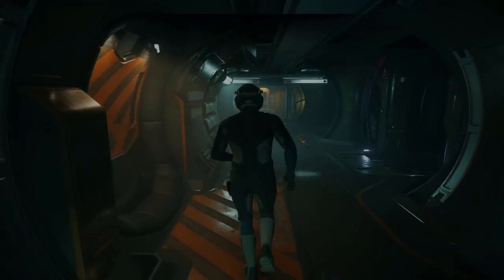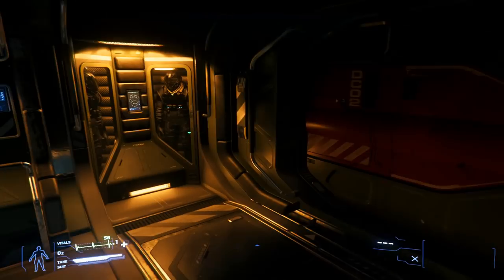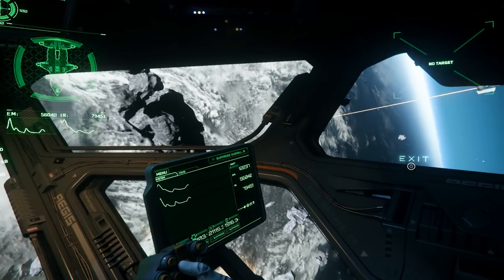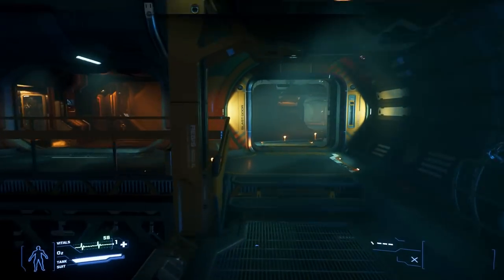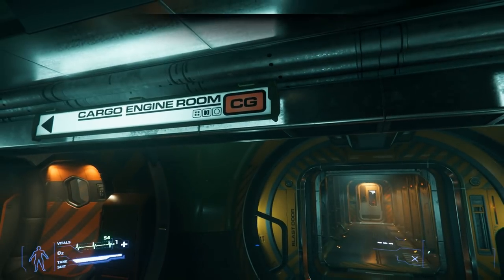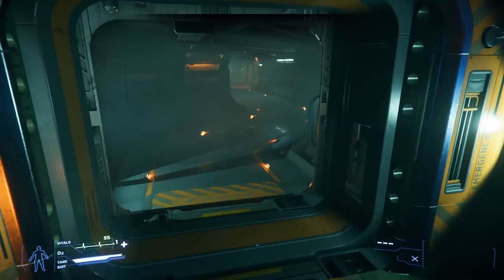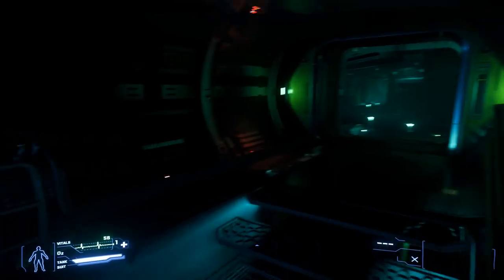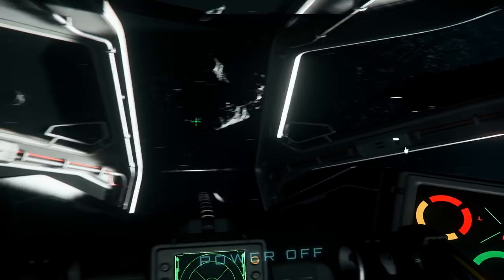StarCitizen - Touring The New Hammerhead Corvette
Watch as I fumble around inside the Aegis Hammerhead! Yay for more star citizen videos! Most likely going to be reviewing more starcitizen ships to give people on the channel a look around before the PTU goes public.